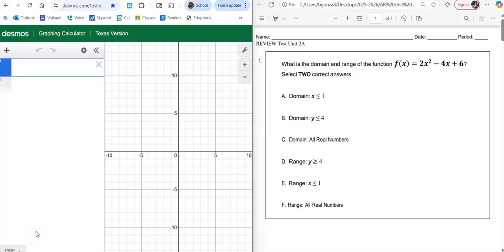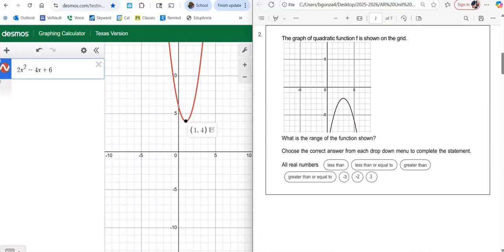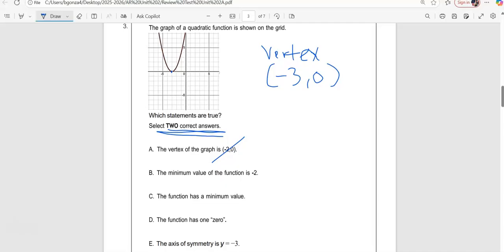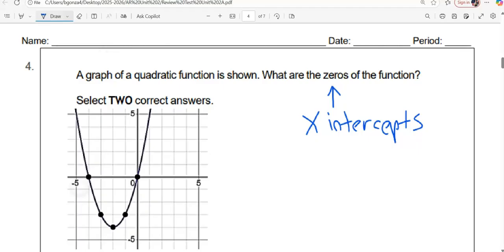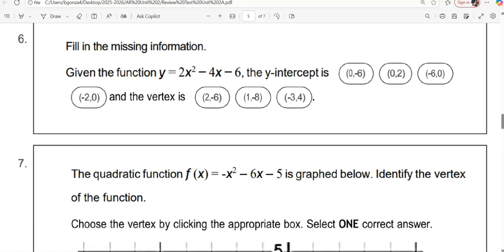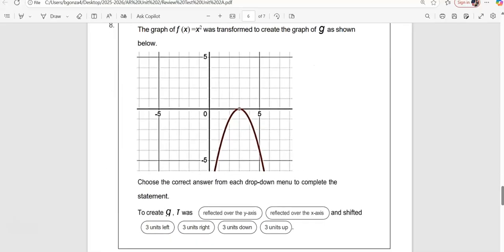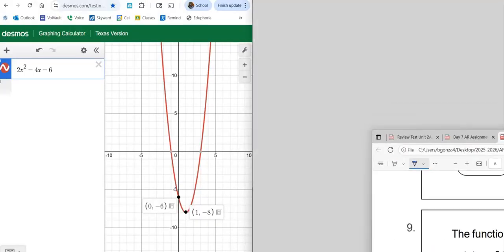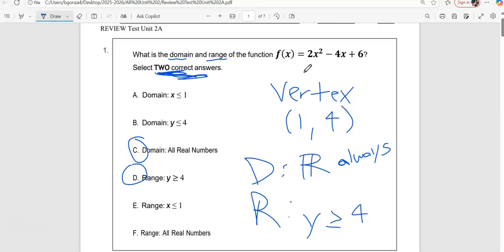10/1/25 AR Review Unit 2 Test